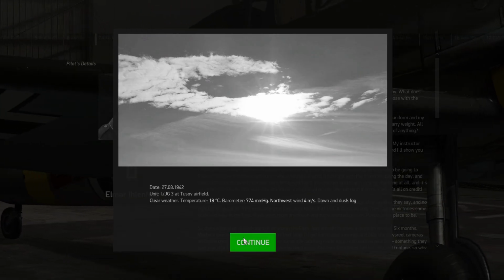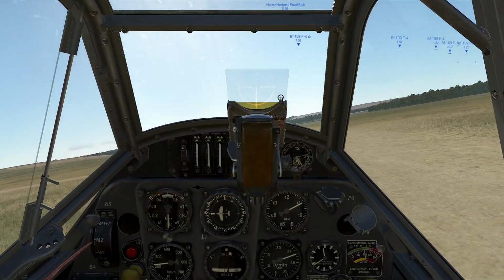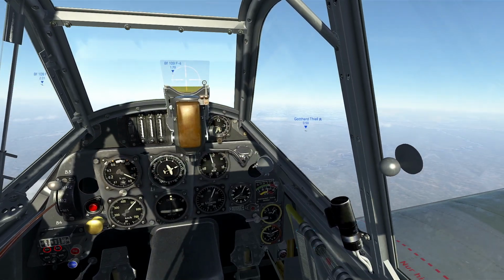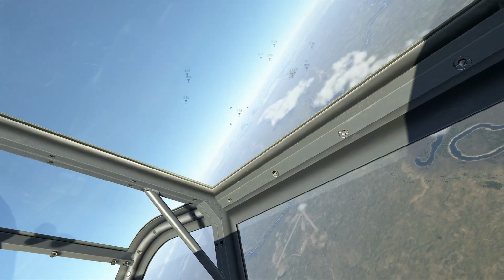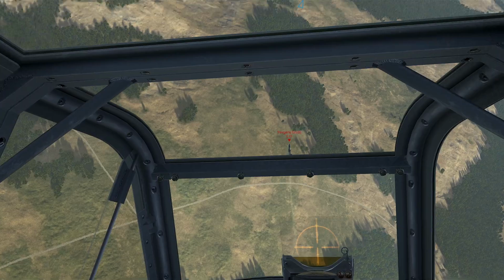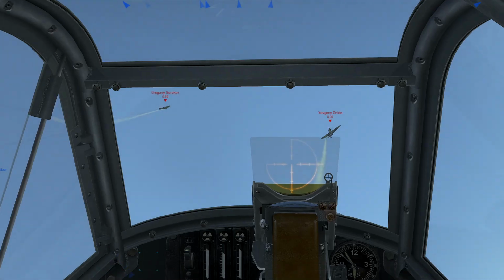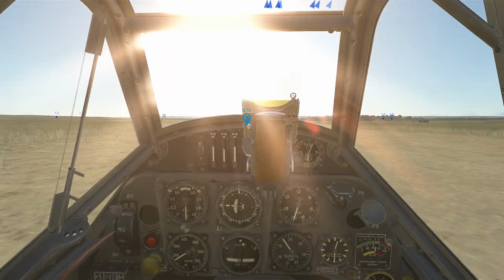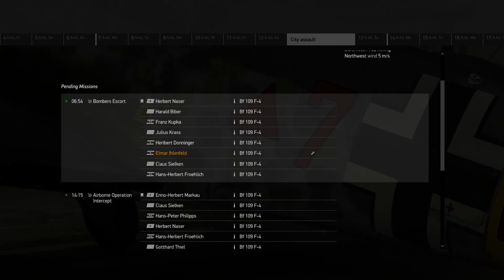Career Mode in IL-2 Sturmovik (Stalingrad) - Part 4 - Stalingrad Campaign (BF 109 F-4)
Career Mode in IL-2 Sturmovik (Stalingrad) - Fourth part in the career of Elmar Ihlenfeld